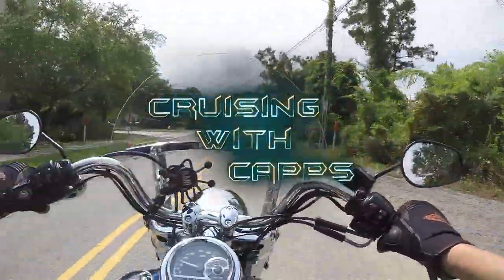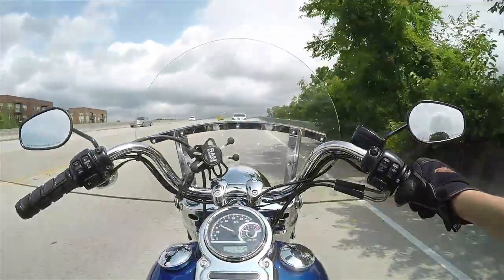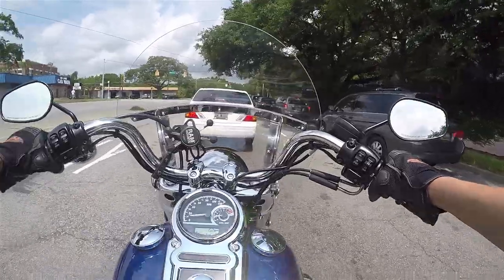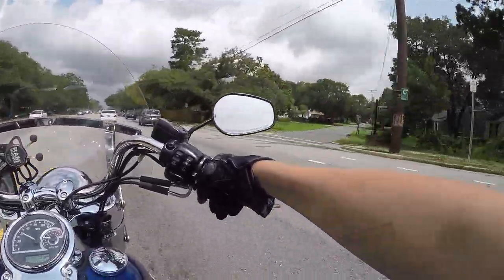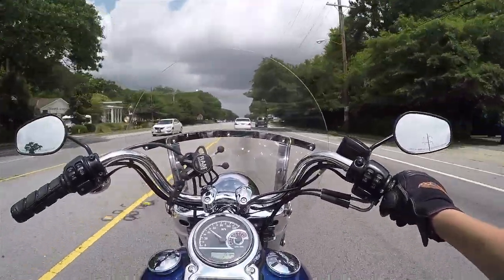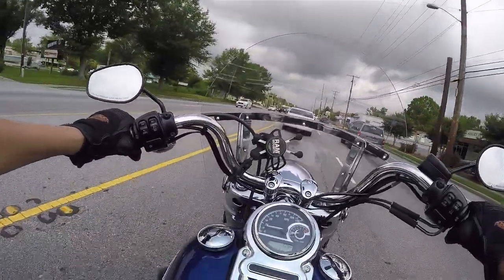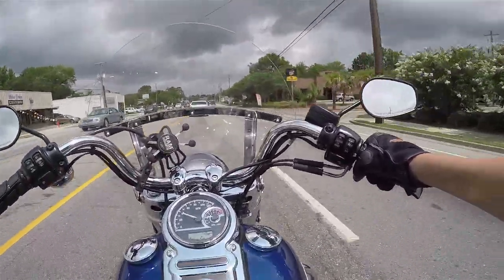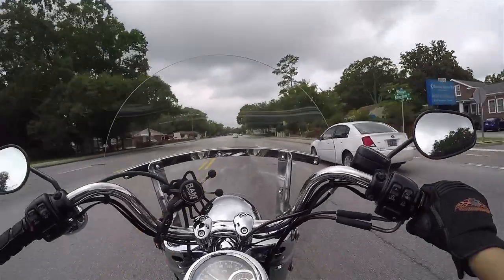New Bike 1st Video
Hey What is going on people, Thanks for clicking the  Description tab but I will keep this short Rider from South Carolina, Love to ride hang out and have some fun always on 2 wheels running up and down the coast meetups here and there.

Camera GoPro Hero 4 Siver and iOn Action
Bike Harley Davidson 2015 dyna Switchback

and now is the time for links as Follow